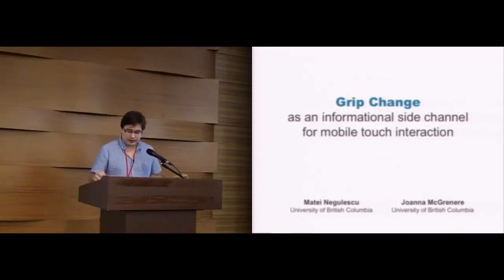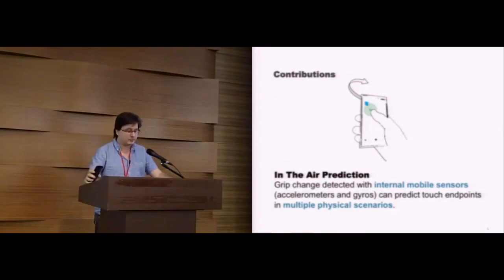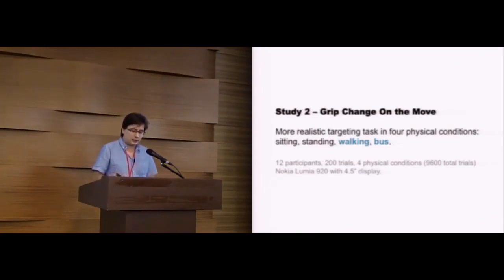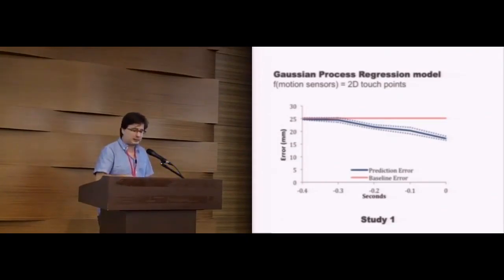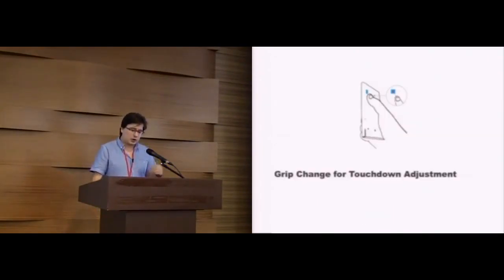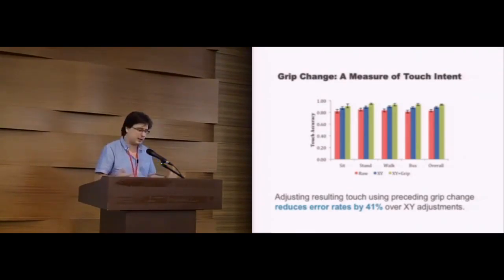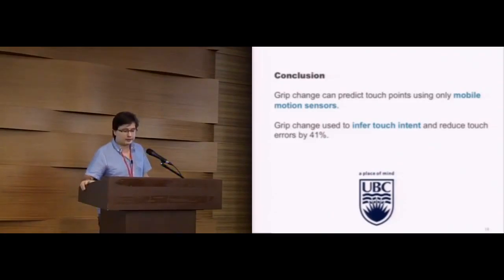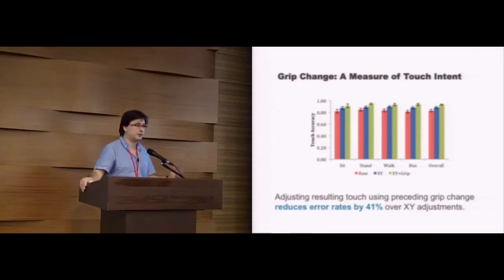Grip Change as an Information Side Channel for Mobile Touch Interaction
Matei Negulescu, Joanna McGrenere

Session: Grip, Move & Tilt: Novel Interaction

Abstract
In order to reach targets with one hand on common large mobile touch displays, users tilt and shift the device in their hand. In this work, we use this grip change as a continuous information stream for detecting where the user will touch while their finger is still en-route. We refer to this as in the air prediction. We show that grip change detected using standard mobile motion sensors produces similar in the air touch point predictions to techniques that use auxiliary sensor arrays, even in varying physical scenarios such as interacting in a moving vehicle. Finally, our model that combines grip change and the resulting touch point predicted where users intended to land, lowering error rates by 41%.